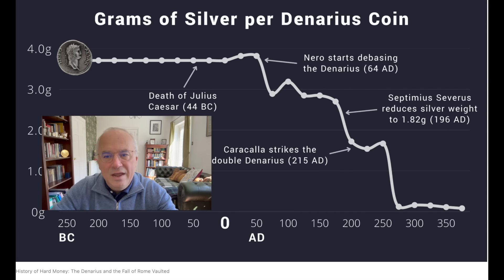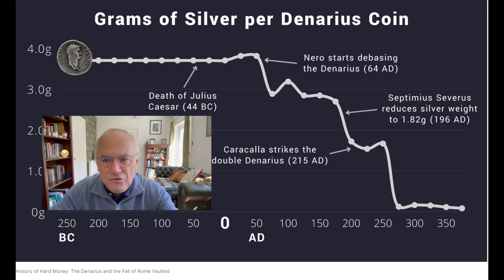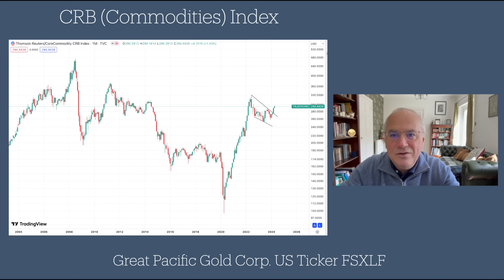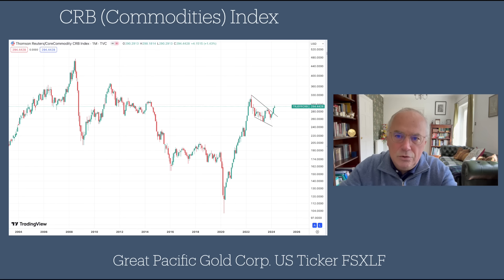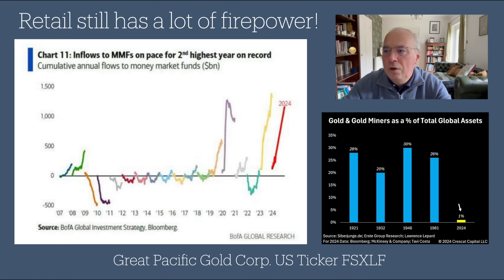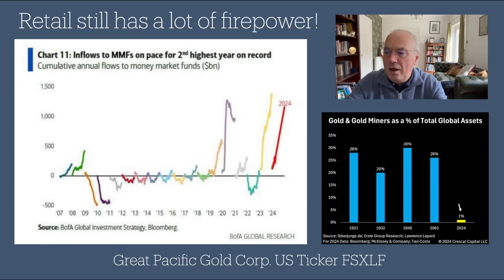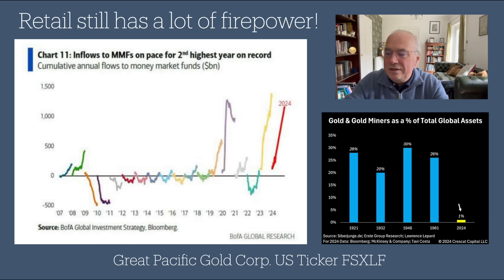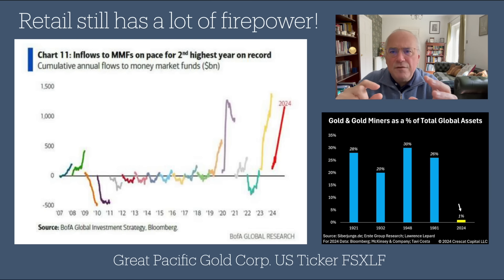Why Wars and Inflation Go Hand in Hand.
TSX-V: GPAC | OTCQB: FSXLF